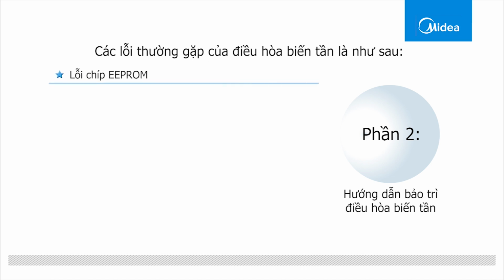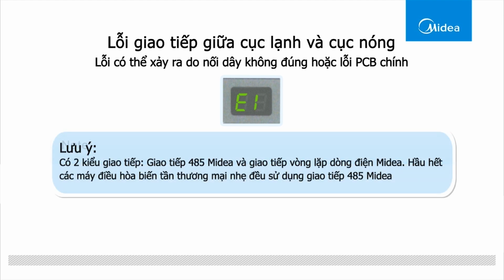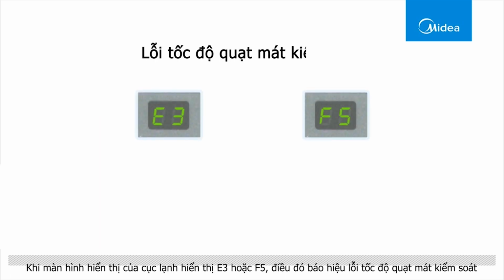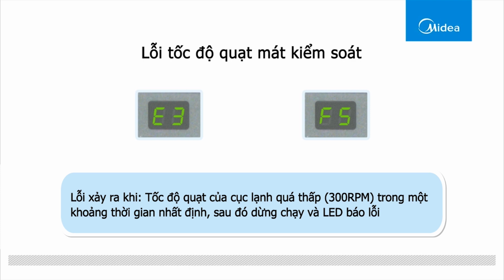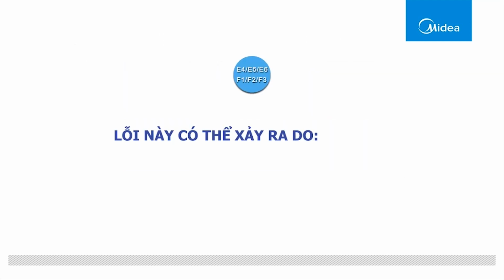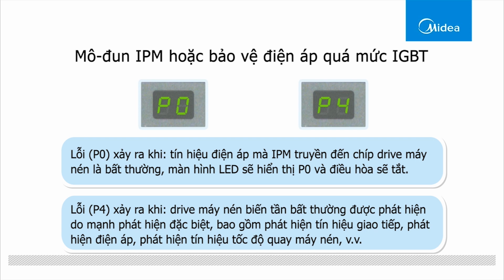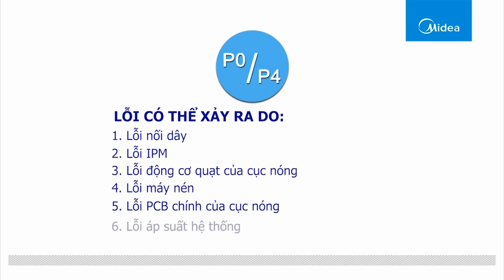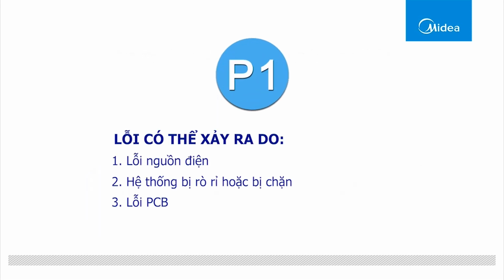Hướng dẫn bảo trì máy Điều hòa treo tường Midea Inverter